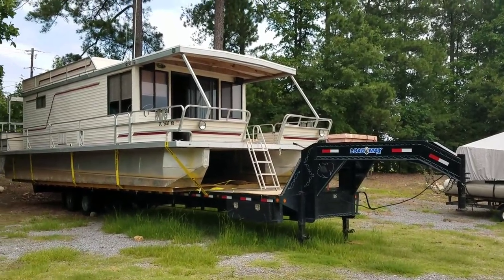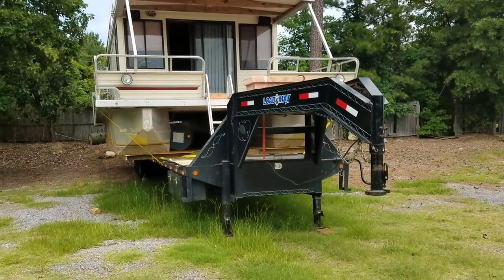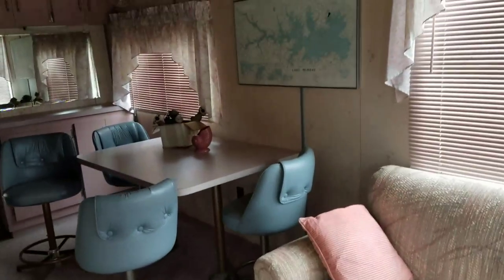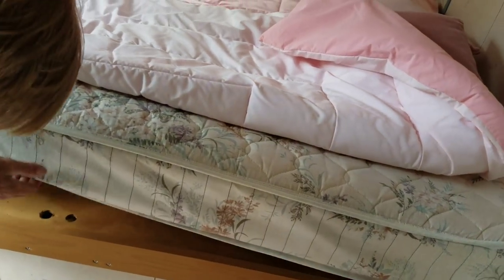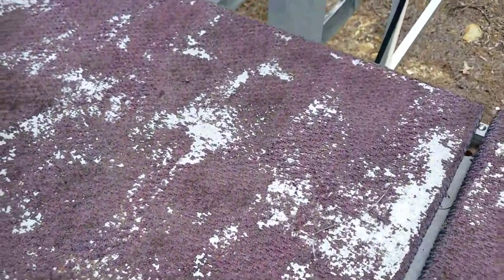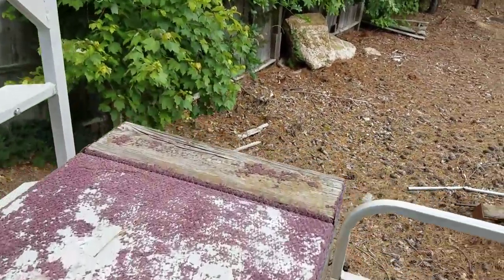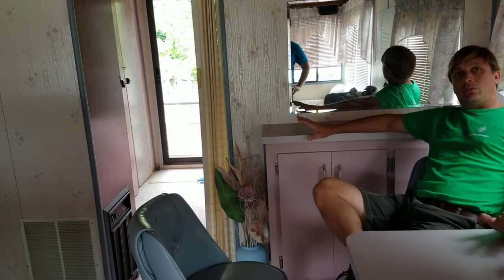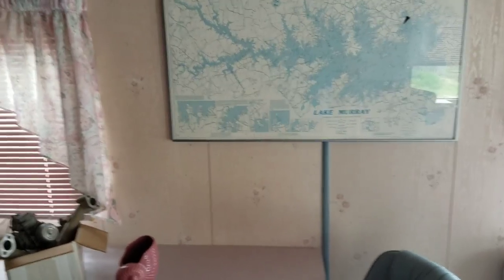**SOLD** 36 Foot Aqua Cruiser House Boat - Very Unique Custom House Boat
**Boat has SOLD**  A lot of people have asked me how much, it sold for 16k, I am leaving the video up just for fun at this point. It really is a cool custom design, the pontoons on this thing are amazing.  36 Foot Aqua Cruiser House 1988 model with lots of upgrades, new Aluminum Pontoons replaced the fiberglass and also made the boat 16 inches wider so it has a good walkway around the whole boat.  On a trailer ready for transport.  The boat is 36 foot long and 15' 4" wide.  It has a hydro stop solid roof, no leaks, no weak spots on any decking, very clean inside, no funny smells.  100 Gallon fuel and 100 gallon water tank.  1987 Evenrude 88 2 stroke motor does not run but controls are good, ONAN generator needs work but it's all there, all other wiring good to go.  2 jet Ski lifts on the back, very solid.  $25,000 or best CASH offer, call This video was shot in July of 2017 and boat sold roughly 6 weeks later for 16k